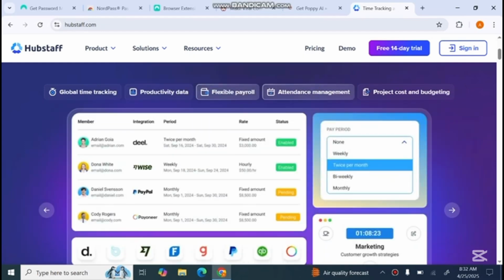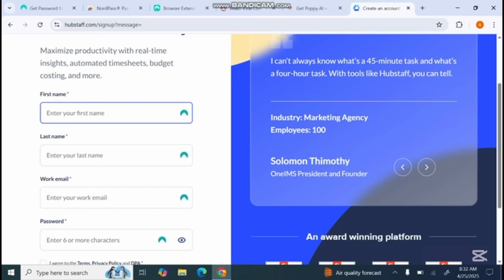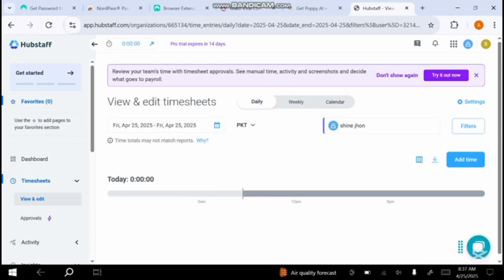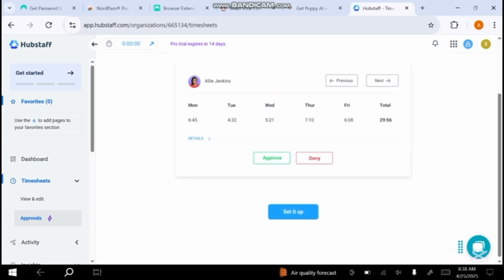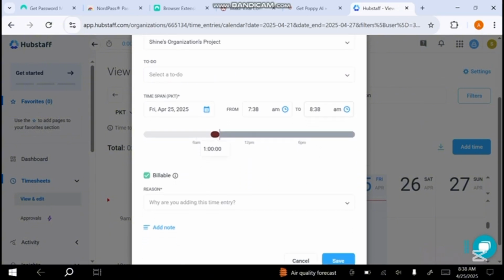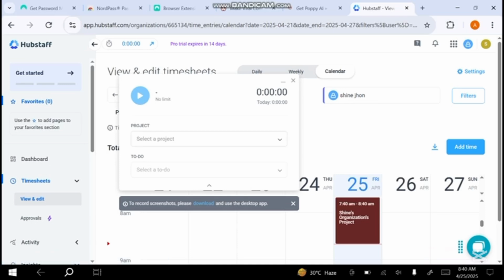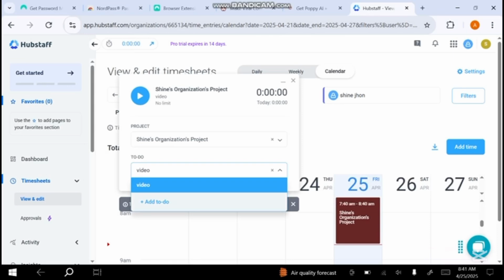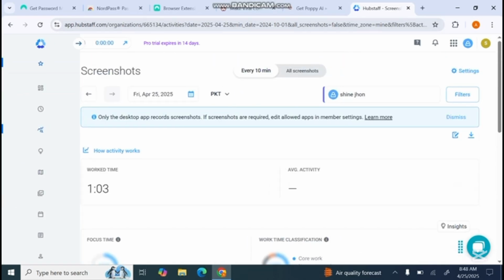Hubstaff Time Tracker – Complete Hubstaff Time Tracking Tutorial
Learn how to master Hubstaff time tracker with this detailed Hubstaff time tracking tutorial.